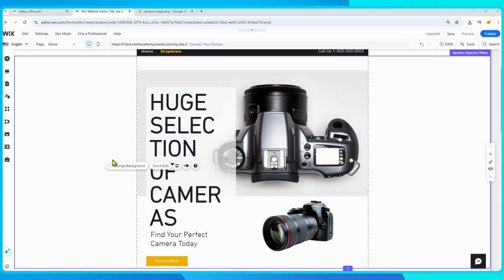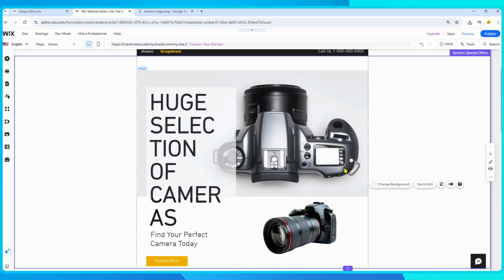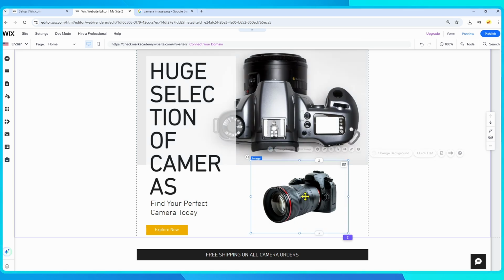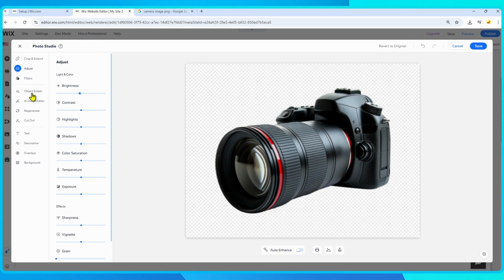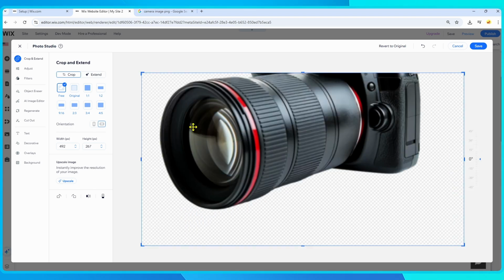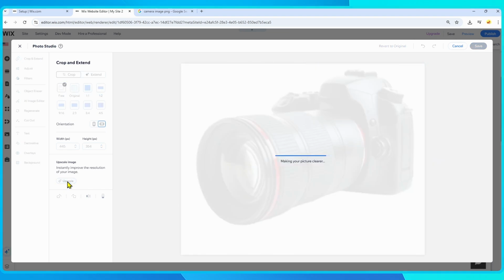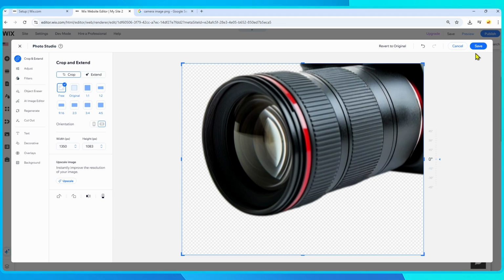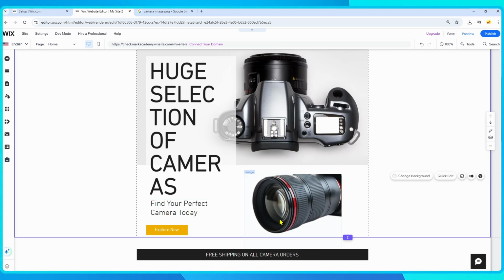How to Resize Images in Wix Website Editor | Step-by-Step Tutorial (2025)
Want to adjust images on your Wix website? In this tutorial, I’ll show you how to edit an image directly in the Wix Website Editor.

You’ll learn how to:

Select and open the Edit Image tool

Crop and resize images with precision

Maintain aspect ratio while cropping

Use the Upscale tool to improve image quality

Save changes so they update on your live site

By the end of this video, you’ll know exactly how to refine and enhance images on your Wix site, keeping them sharp and aligned with your design.